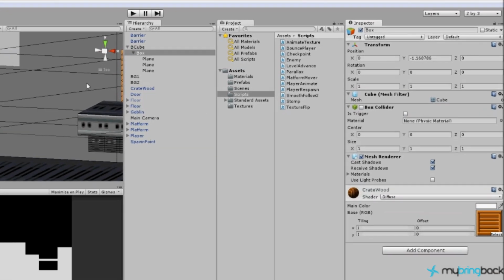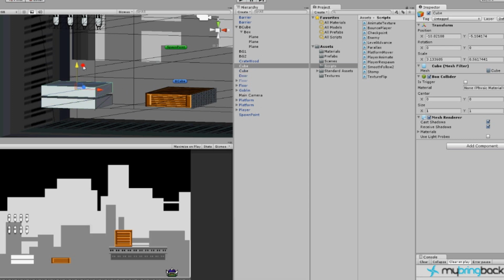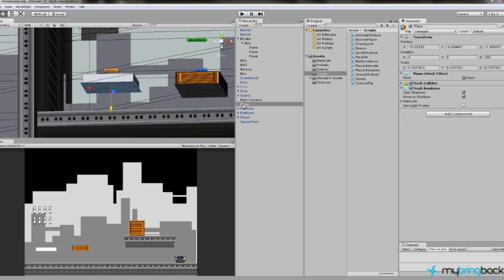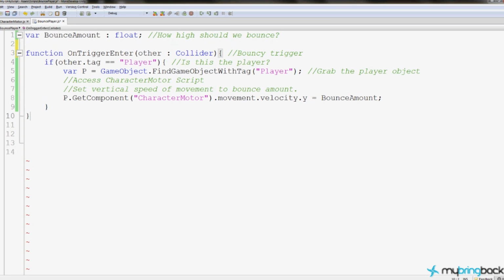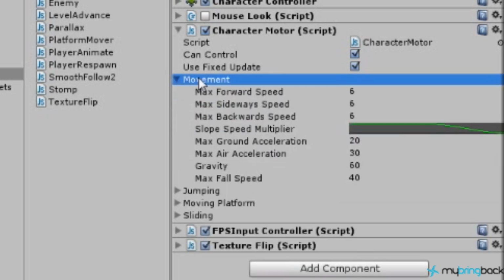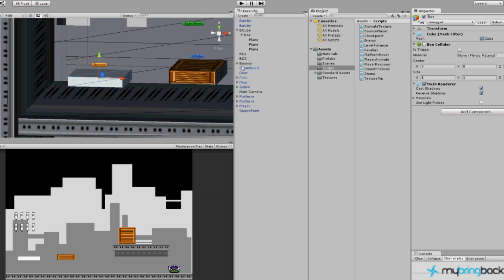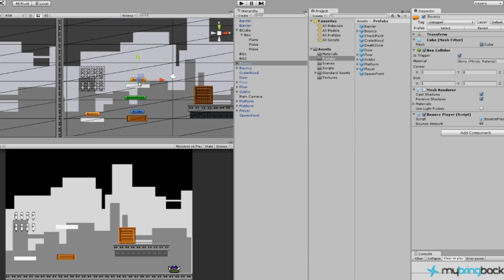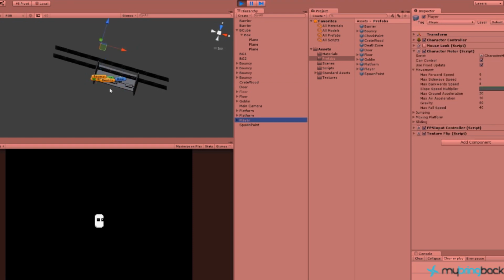Unity 2D Game Development 20 : Creating a Bouncy Platform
Throughout the development of this course there have been many special request. We will be adding the top 4 most requested tutorials, starting with this one.  Someone needed to have bouncy platforms within their unity 2d game, and this is how we do it!